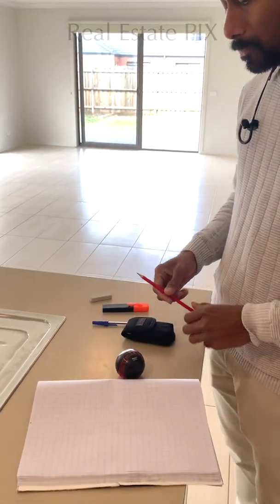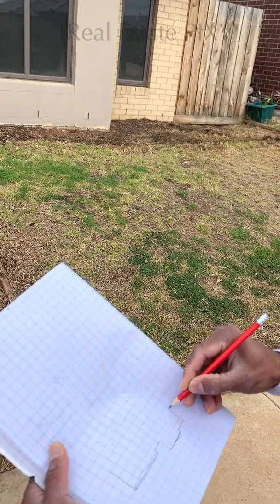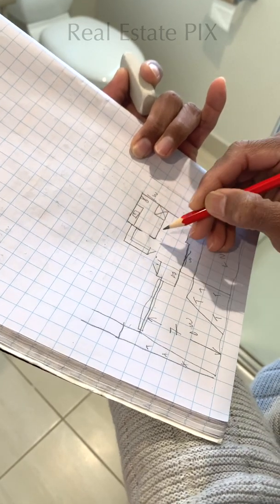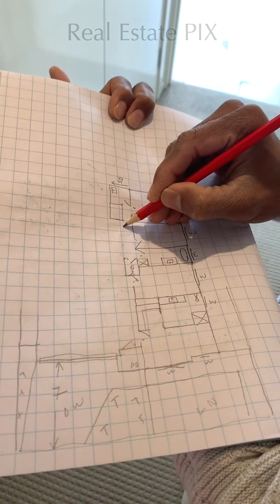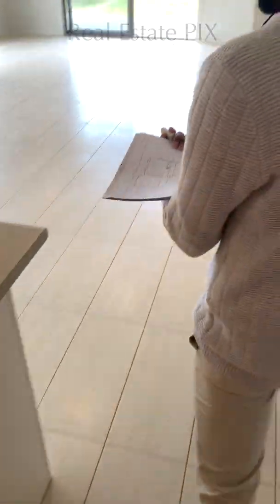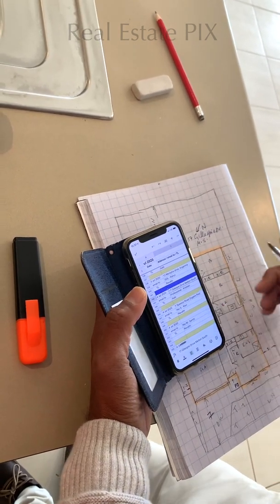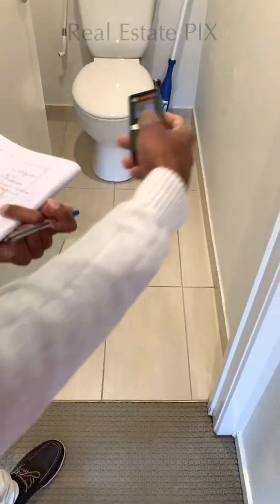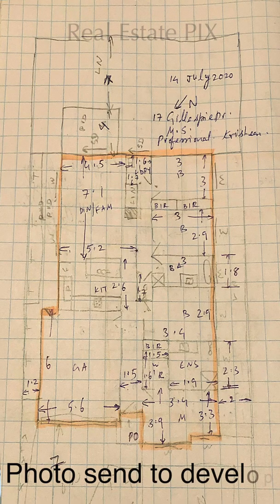Training for Sketching property Layout ( Floor Plan)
Real Estate PIX